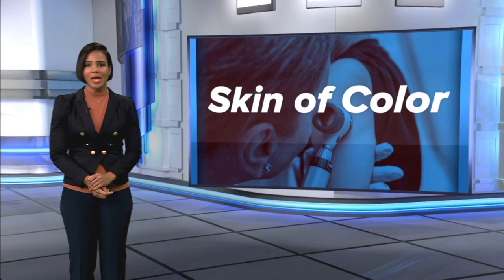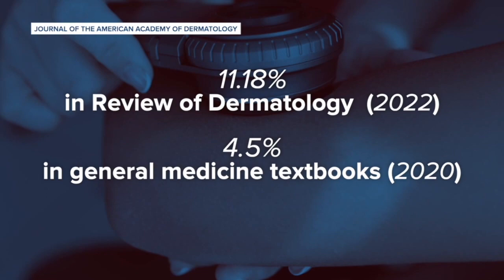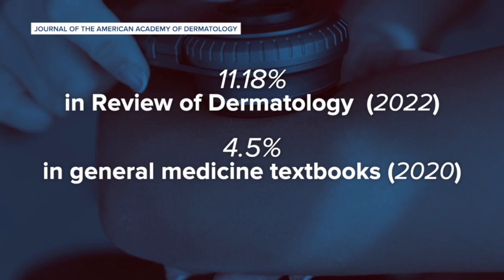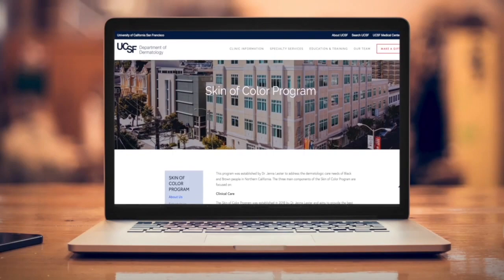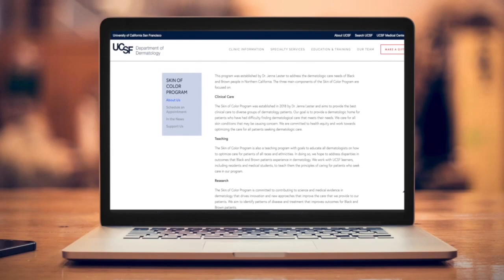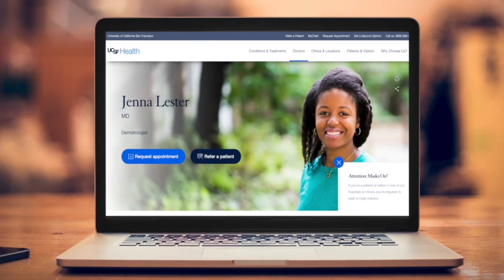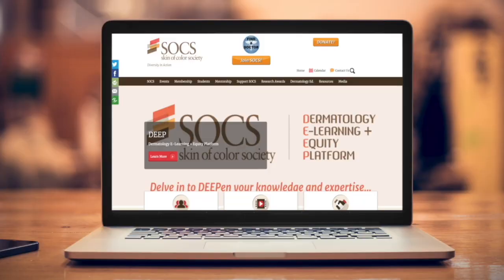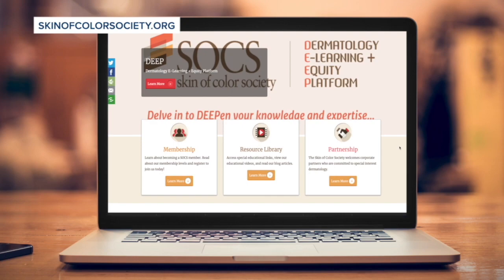Skin of Color Program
A program aims to get more skin of color into dermatology textbooks.